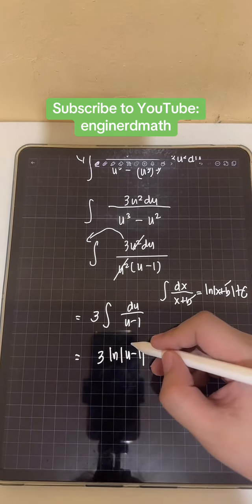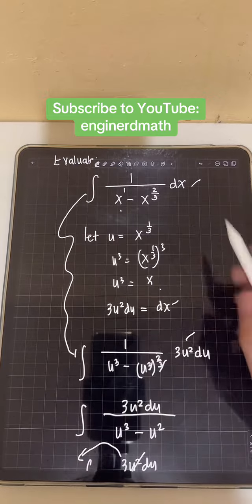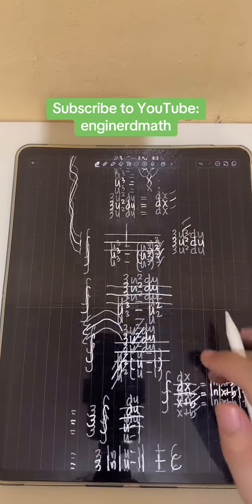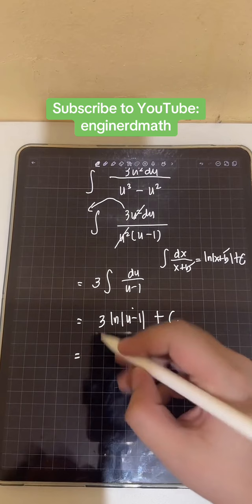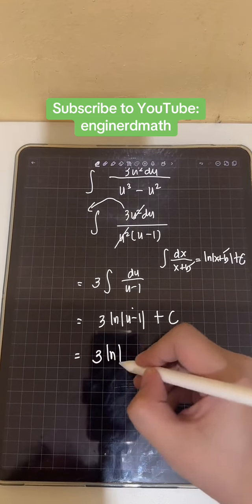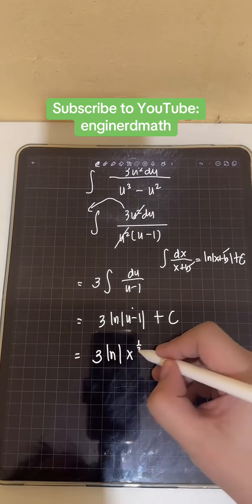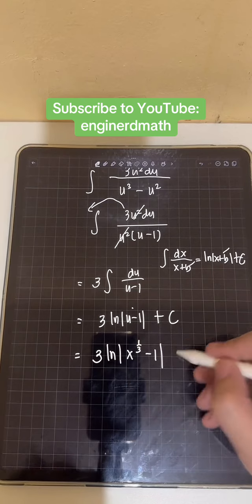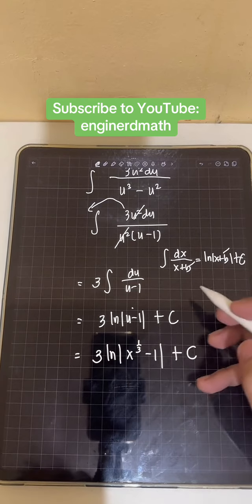Integral Practice #173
Hi guys! This is my integral practice #173.
Give it a try first and check the final answer.